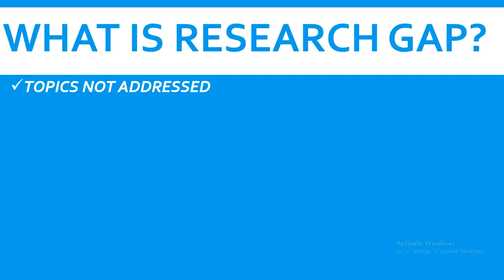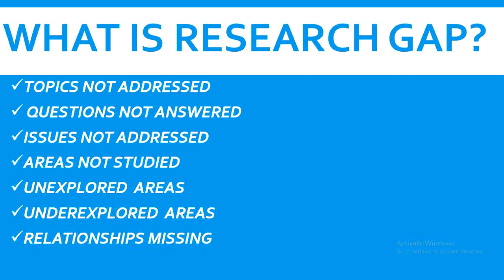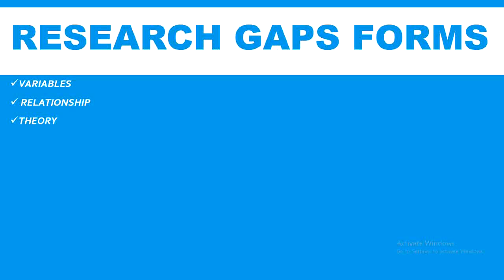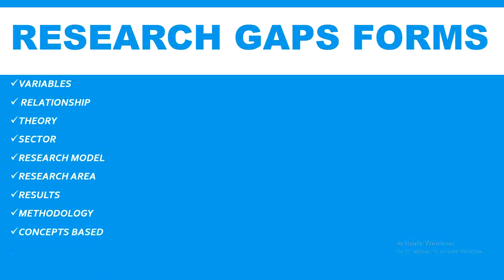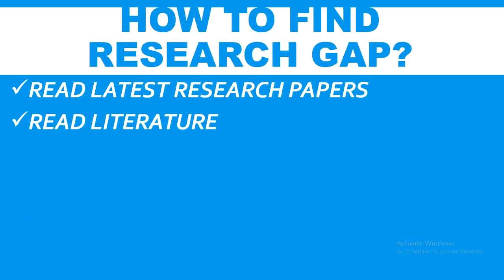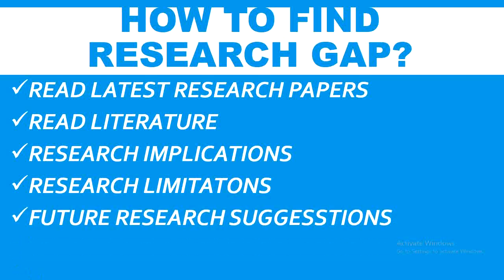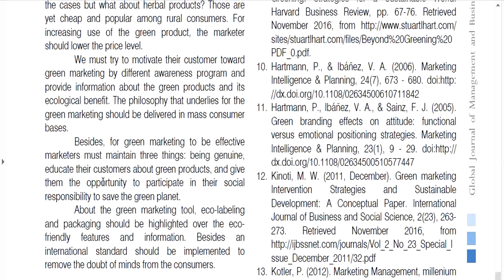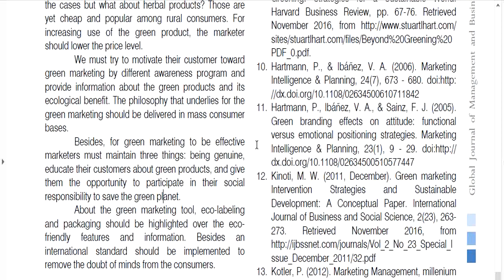How to Find Research Gap l What is Research Gap ? l Research Gap l Research Gap Example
How to Find Research Gap l What is Research Gap l Research Gap l Research Gap Example l Murad Learners Academy

How to Find Research Gap ?

In Murad Learners Academy You Will Learn:

Research
Different Subjects such as Accounting/Business Studies /HRM
Books
Useful Websites
Skills
Much More!

Category : Education